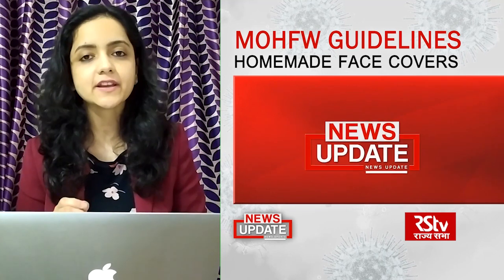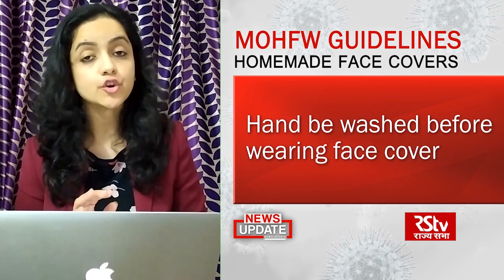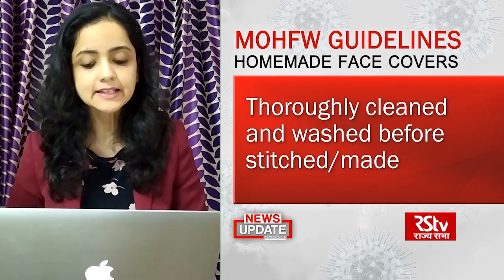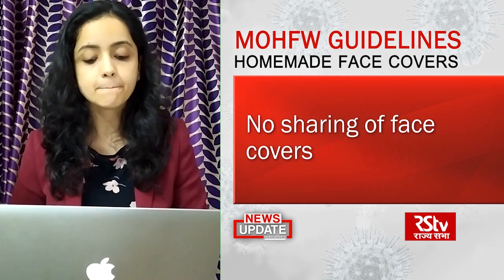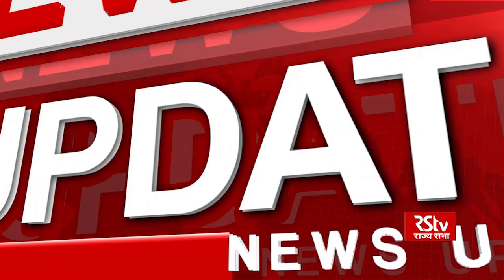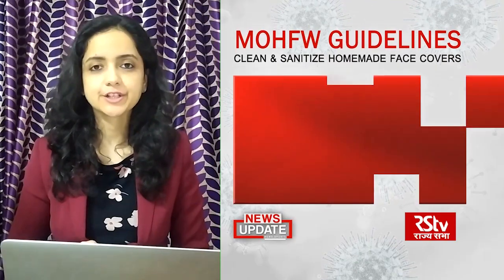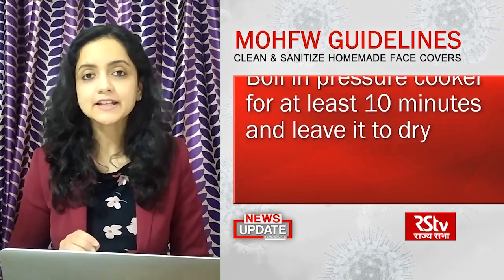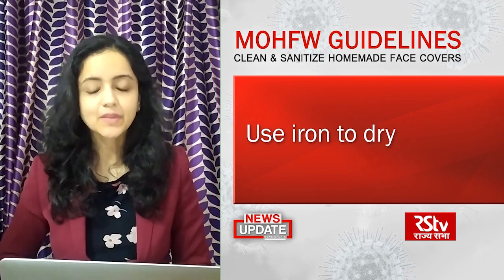Need and importance of homemade face covers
In view of the ongoing coronavirus situation, Prime Minister Narendra Modi has underscored the importance and need for the home made face cover.
Prime Minister has stressed that homemade face cover is a good method for maintaining personal hygiene.